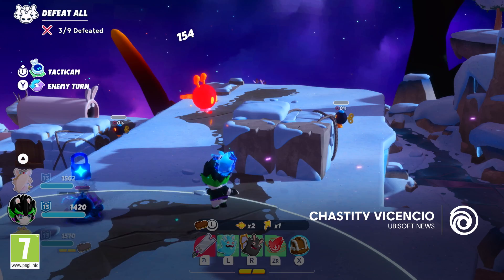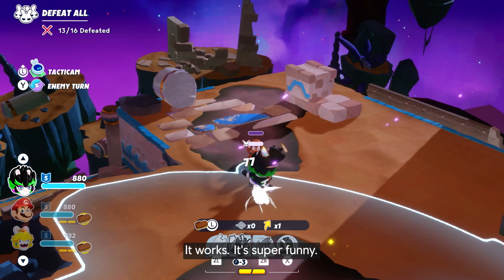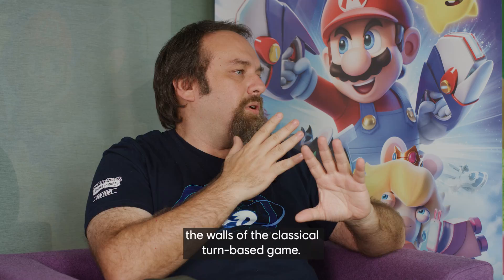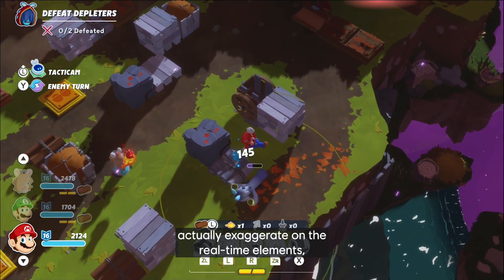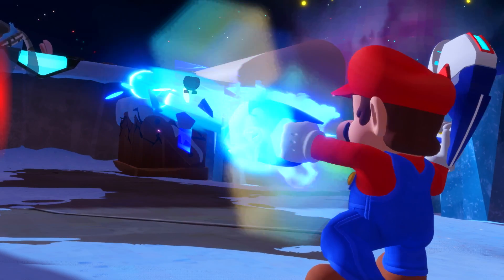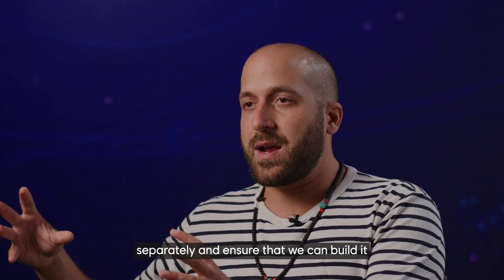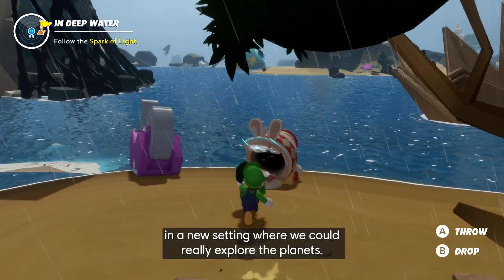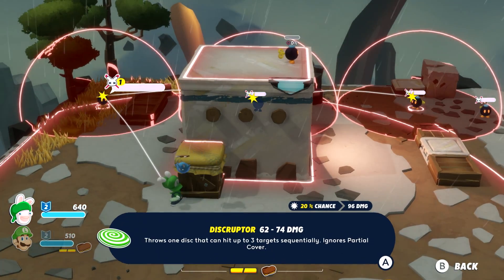Mario + Rabbids Sparks of Hope: How its Biggest Risk Paid Off | Ubisoft Deep Dev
Mario + Rabbids Sparks of Hope took a big risk by removing the grid and cursor so celebrated in Mario + Rabbids Kingdom Battle and revamping its combat with the introduction of real-time movement. In the first episode of Ubisoft’s Deep Dev, we sit down with Creative Director Davide Soliani, Lead Producer Xavier Manzanares, and Associate Producer Quentin Correggi to learn about the ups and downs of changing the gameplay for Sparks of Hope, and how in the end, it all paid off.